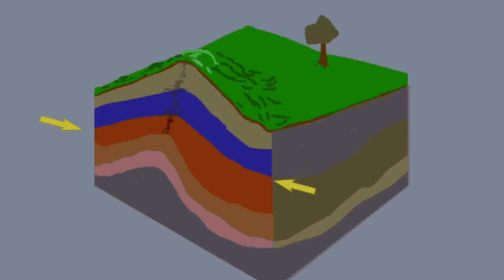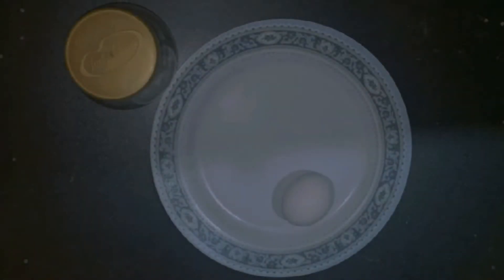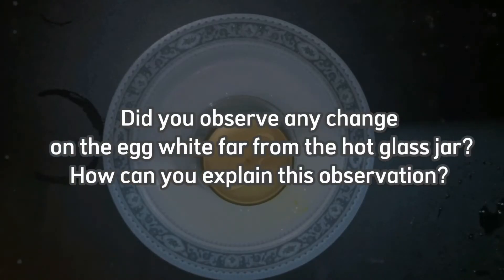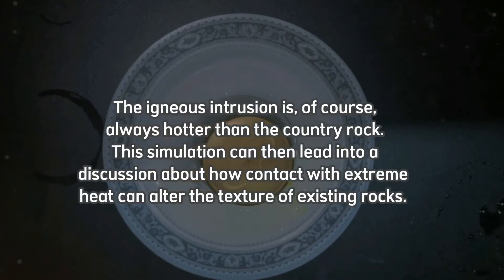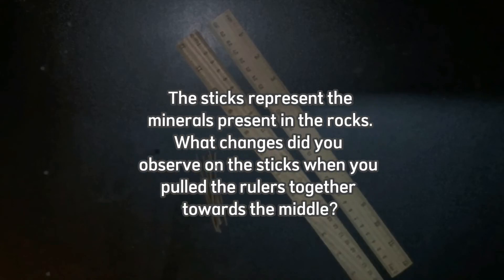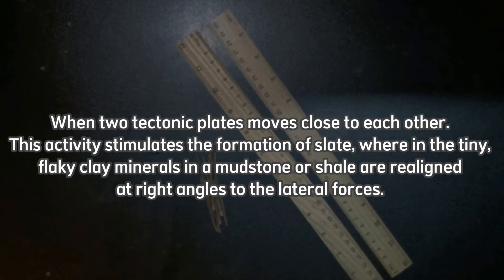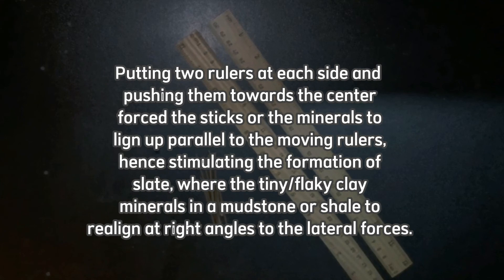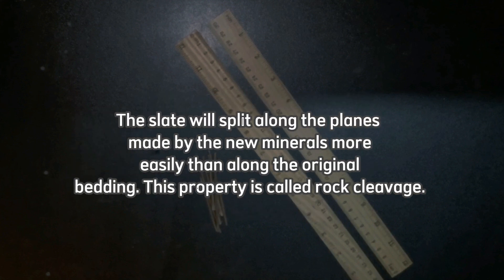EARTH SCIENCE - Metamorphism Experiment